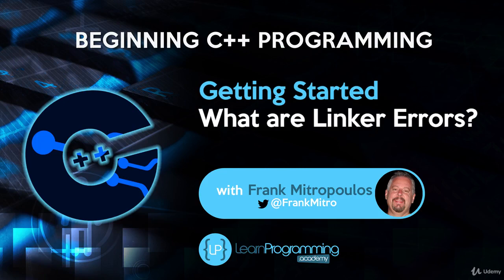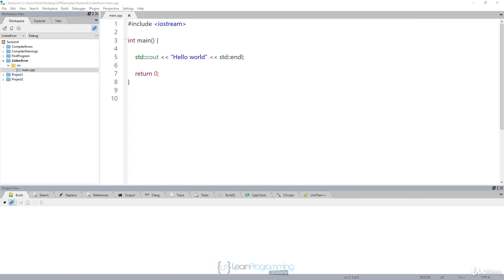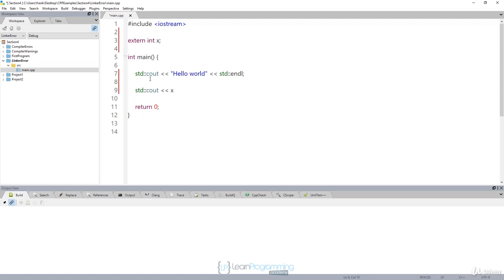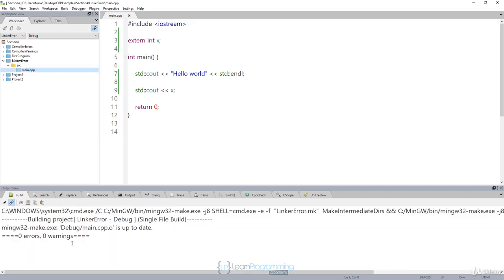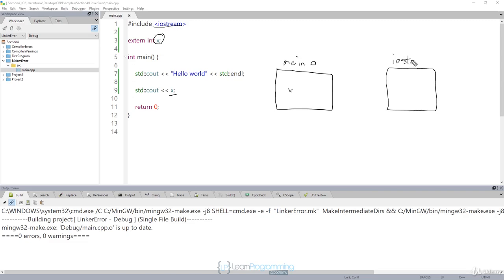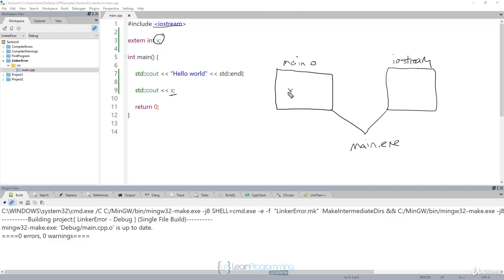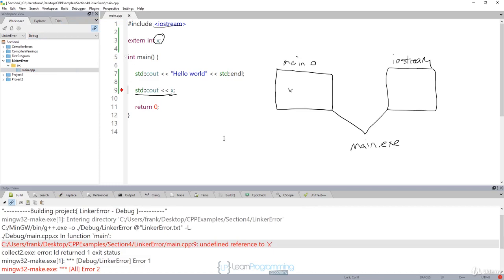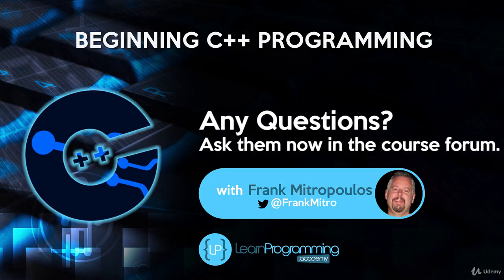What are Linker Errors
Hello Friends,
In this video, I show What Linker errors are.